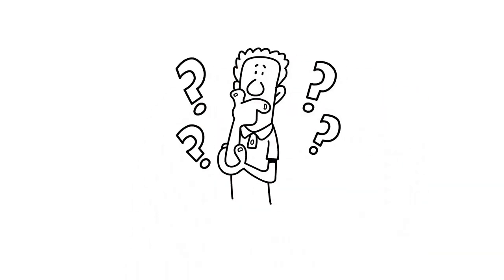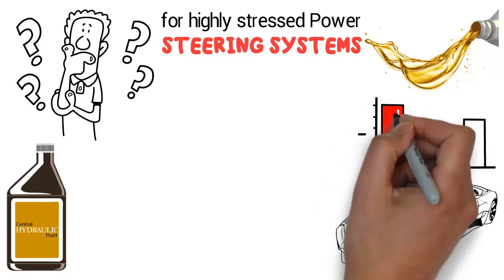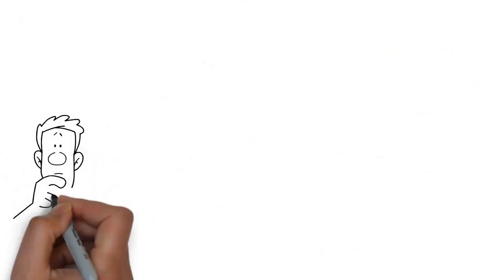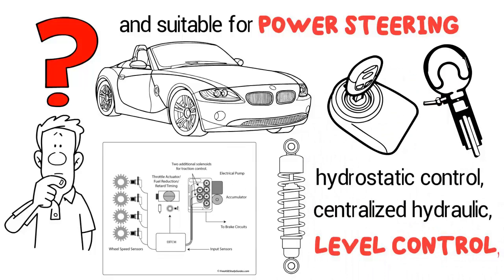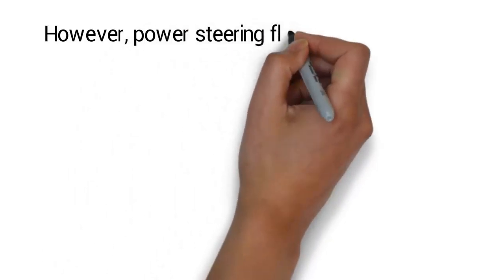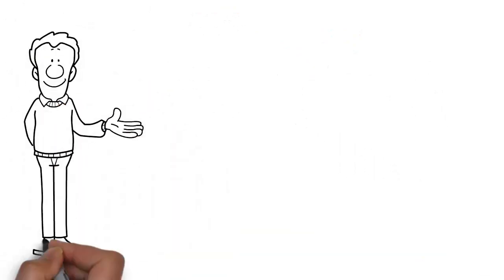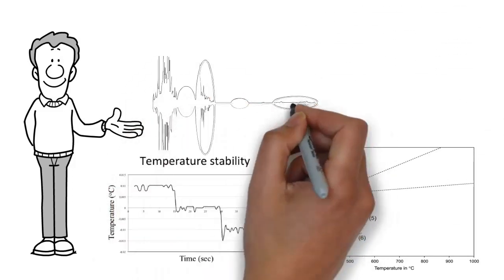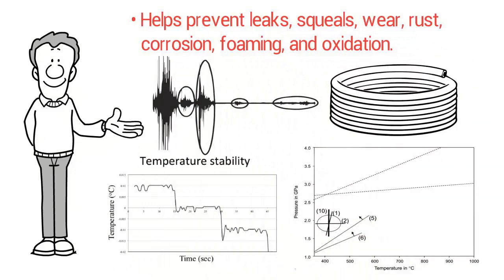Central Hydraulic Fluid 2019 (New!)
What is central hydraulic fluid? in 2019 and what is central hydraulic fluid use for? chf power steering fluid.

Central Hydraulic Fluid (CHF)

It is a quality synthetic oil-based fluid, which is specified for use in certain power hood, suspension, traction control, and central locking systems.

Never miss a daily video about lubricant education.